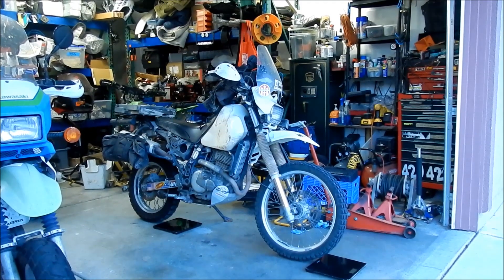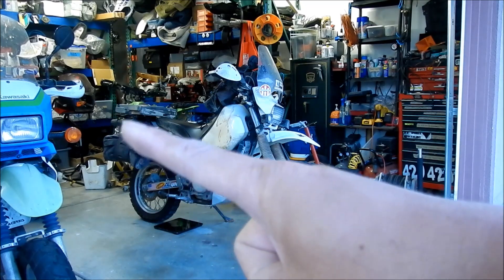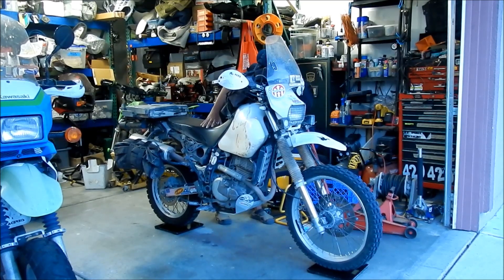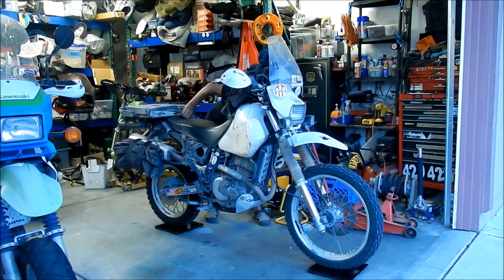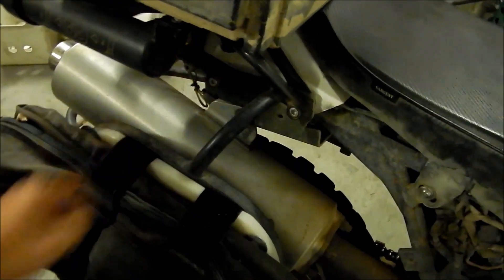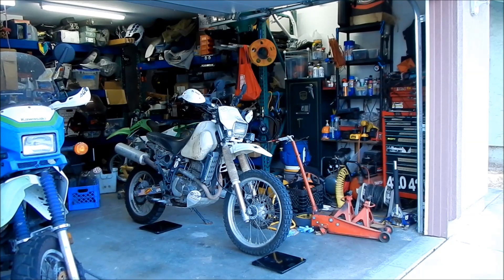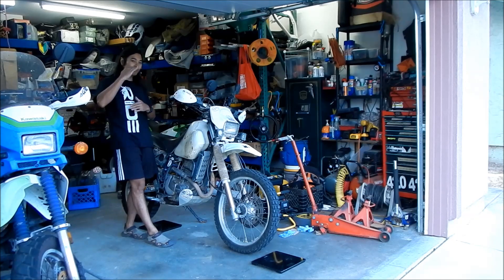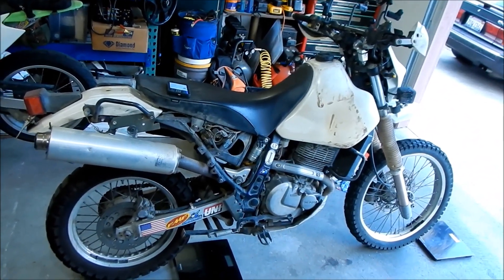What does it weigh? Cactus Puncher DR650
For a long time I wondered what the ACTUAL weight of my adventure bike the Cactus Puncher DR650 weighed.  People always say I have too much stuff strapped to my bike.  Well let's see how much the HadesOmegaSPEC DR650 weighs before I strip the ADV setup!